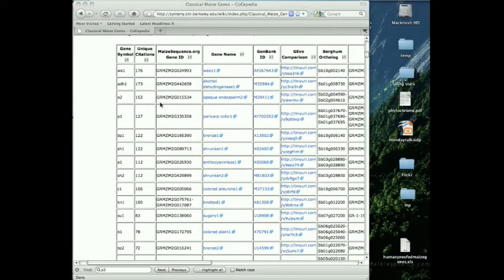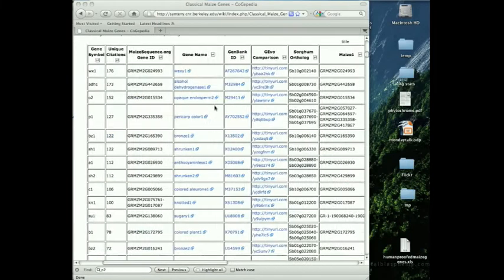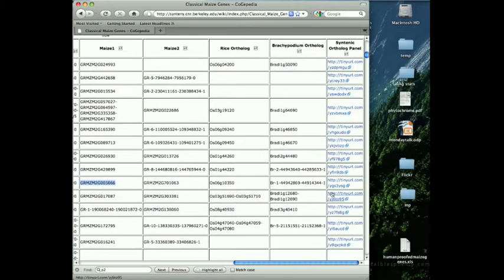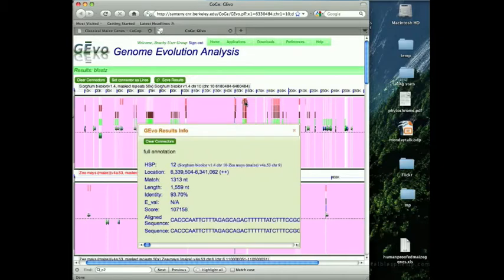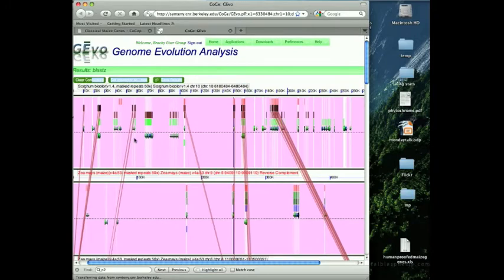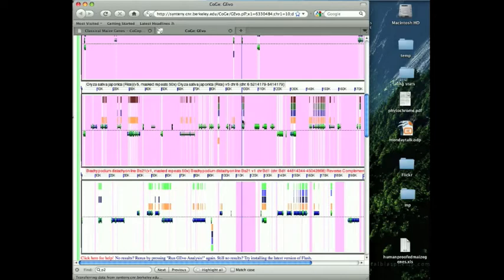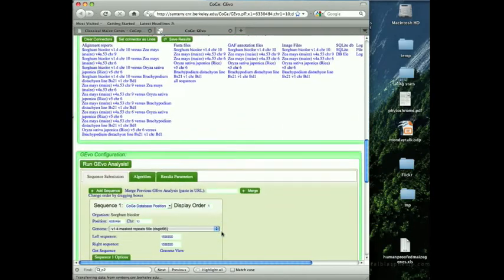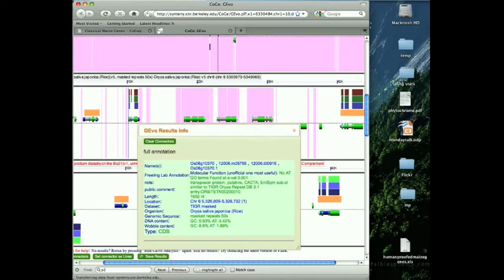Classical Maize Genes and GEvo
The new list of 464 classical maize mutants and their mapping to maize genome gene models has allowed us to build syntenic panels of up to five regions (2 in maize from the maize tetraploidy, plus one each in sorghum, rice and brachypodium)*. This is a video walkthrough for people interested in using this dataset but without previous experience using GEvo.